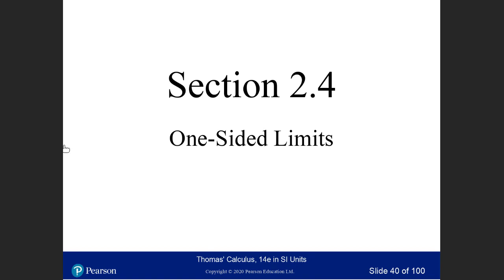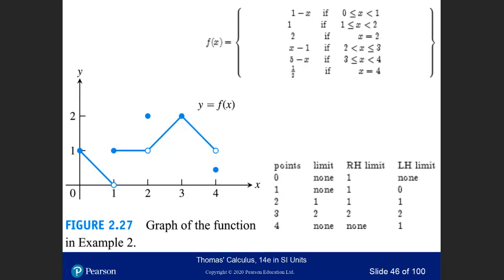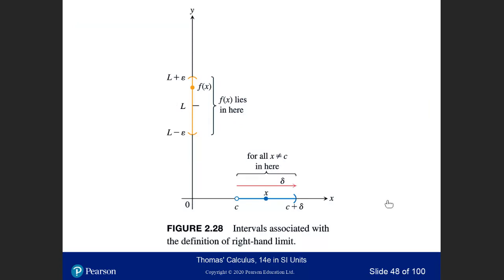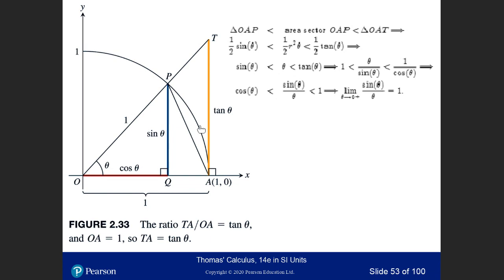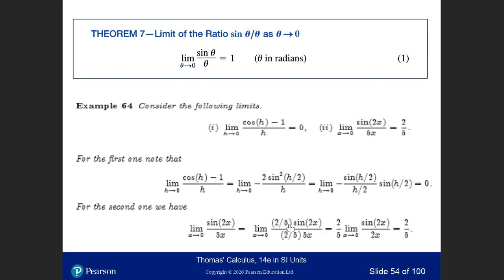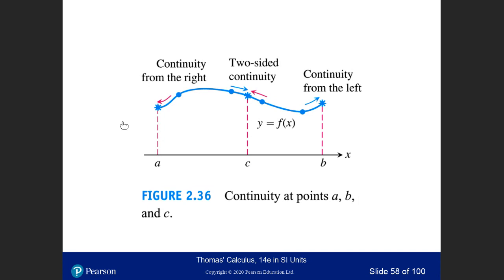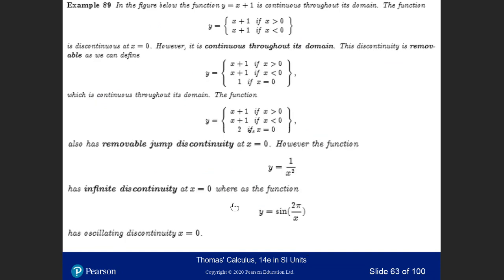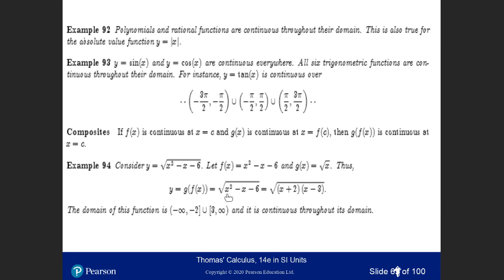Bb Collaborate MATH113 Mathematics I 1 recording 8